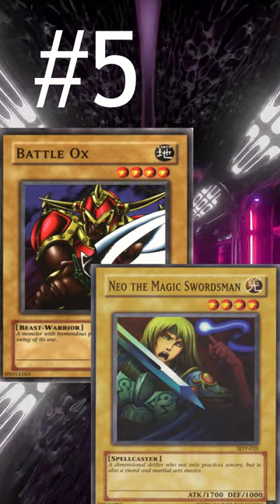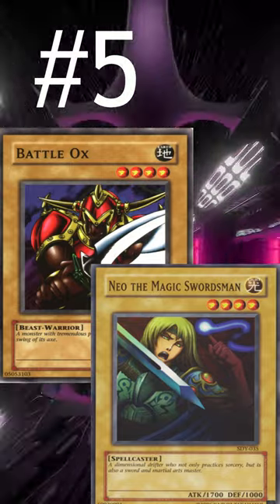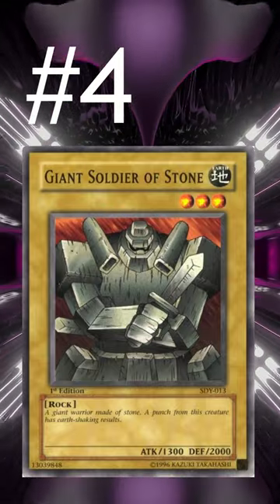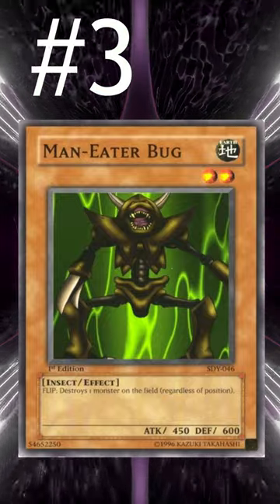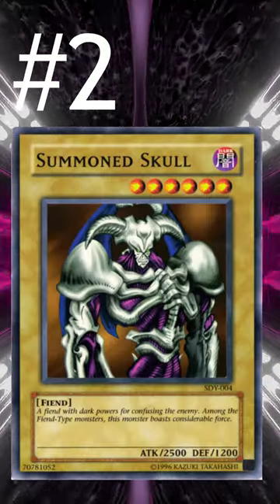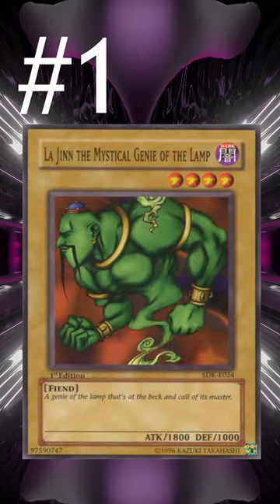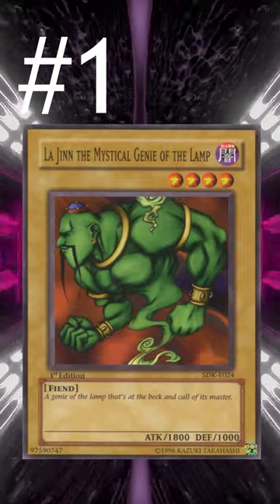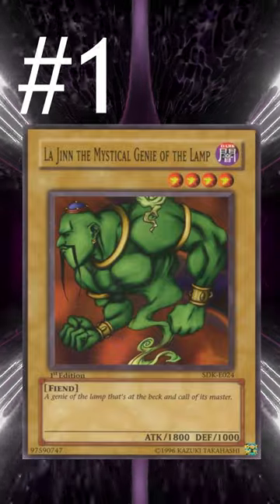Top 5 Monsters in Yugi-Kaiba Format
Let's go over my picks for the top 5 Monsters in Yugi-Kaiba Format!

Yugi-Kaiba is one of Yu-Gi-Oh's first formats and is a truly unique version of the game. Often likened to chess, it is a great way to learn the fundamentals of the game. It also features many extremely nostalgic cards. All of this makes it one of the more popular and fun retro formats.